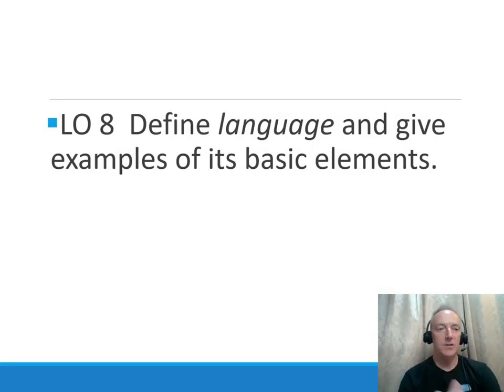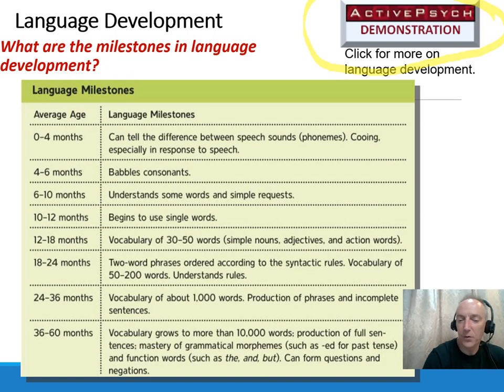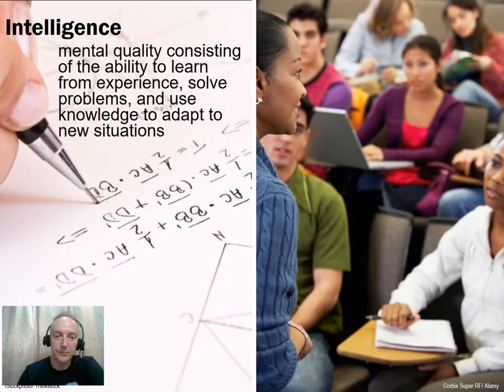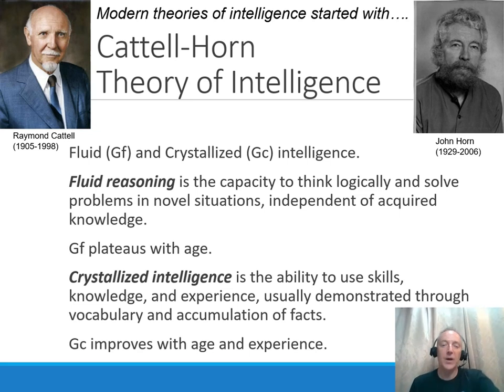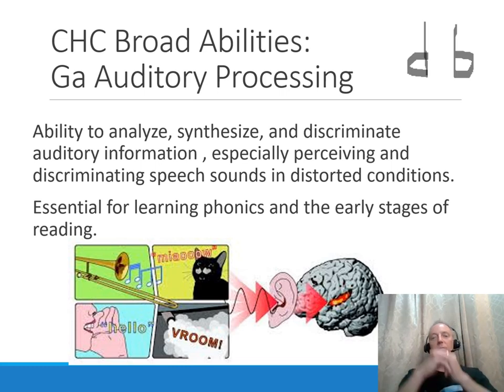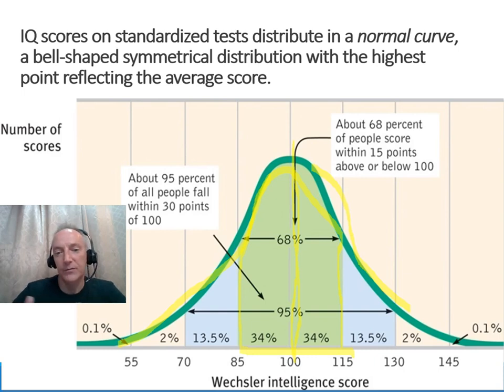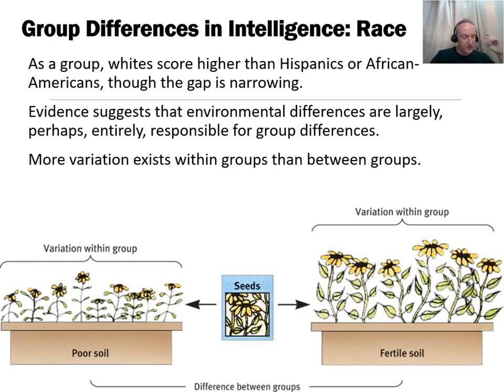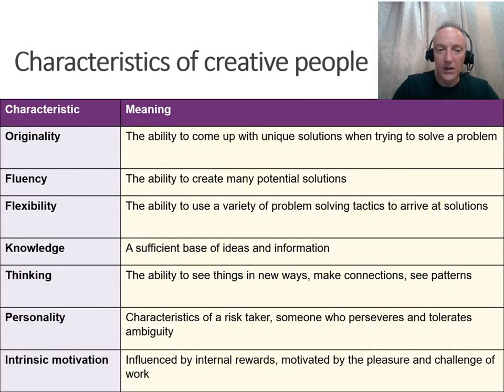Chapter 8 Cognition Language Intelligence 2021 narrated video lecture part 2 default